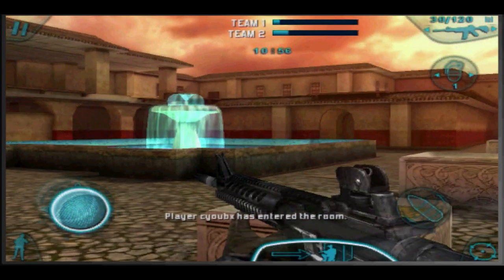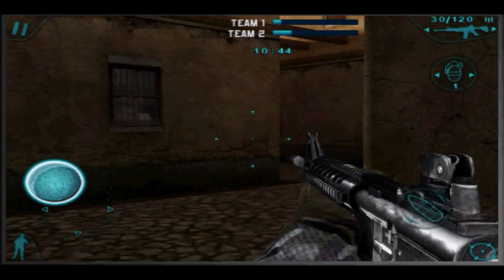Tom Clancy's Rainbow Six: Shadow Vanguard | iPod Touch | First Impressions/Review/Gameplay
My first review of Shadow Vanguard.  Solid game, but not perfect and not necessarily better than Modern Combat 2: Black Pegasus.

For iPod Touch, iPhone, iPad, iPad 2
Supports gyroscope.  $6.99 in the App Store
Can this game be played on Android devices?  If so, that would be awesome.

Similar games:
Modern Combat: Sandstorm
Modern Combat 2: Black Pegasus
Tom Clancy's Rainbow Six - Vegas
Tom Clancy's Rainbow Six - Vegas 2
Tom Clancy's Splinter Cell

iTunes stuff:

Tom Clancy's Rainbow Six®: Shadow Vanguard by Gameloft

For the first time on iPhone and iPod touch, enjoy a new FPS experience that allows you to lead a team of elite soldiers!
A global terrorist organization threatens the world balance. Only one team can prevent this: The Rainbow Unit!

These colors never run.

One of the most popular video game brands finally lands on your iPhone and iPod touch.

AN ORIGINAL TITLE WITH EPIC MISSIONS

Play 11 thrilling missions to defeat a dangerous and well-organized terrorist group.

Play recreated and enriched levels based on the original Rainbow Six game like the Embassy Hostage Crisis, an oil platform assault or the infiltration of a rebel camp in Africa.

Join a new Rainbow Unit complete with 3 new members, each with their own unique abilities like recon, demolition or stealth.

EXPERIENCE CO-OP AND A RICH MULTIPLAYER MODE

Join up to 2 friends and challenge the entire game together in Local and Online Co-op modes.
You can also go head-to-head with the best unit leaders in the world on 5 exclusive and thrilling maps in Multiplayer mode - up to 10 players.

THEY'LL NEVER SEE IT COMING

Infiltrate enemy compounds without them ever knowing you're there thanks to a wide range of state-of-the-art gadgets. Use snake cameras to spy around corners, silencers to keep your kills discreet and many more covert tools and weapon upgrades.

BE THE LEADER OF AN ELITE UNIT

An exclusive real-time tactical system for iPhone that lets you lead your teammates through each level. Order them to cover, shoot or use grenades to clear rooms before an assault!